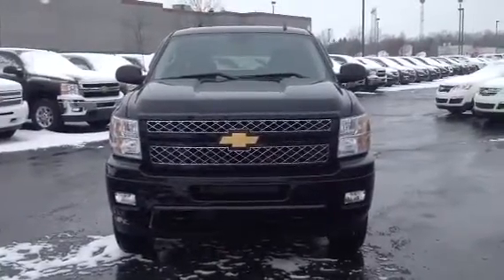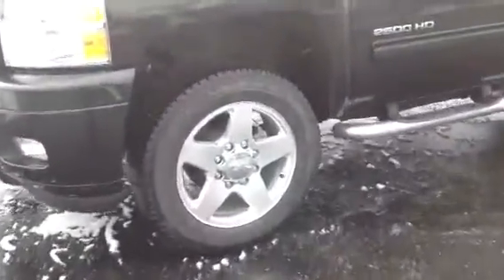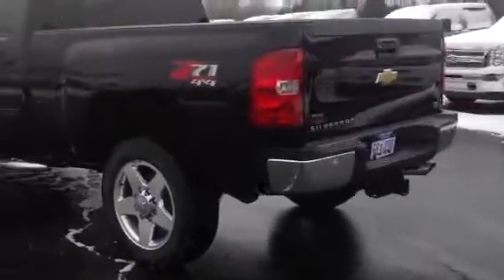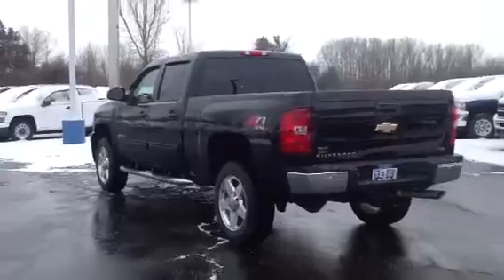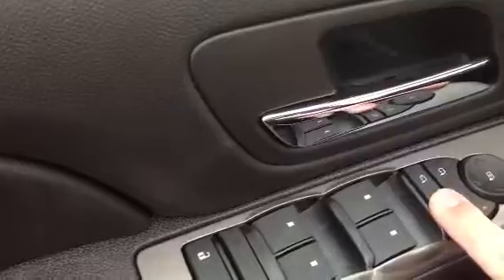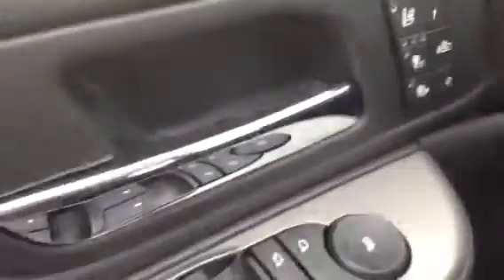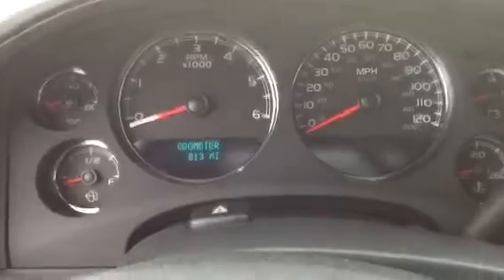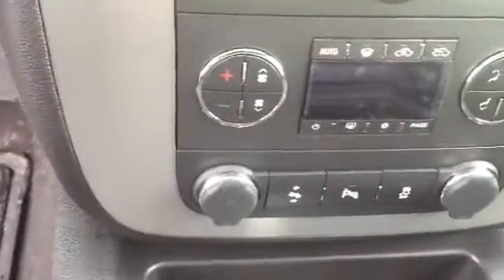2012 Chevy Silverado 2500HD Lansing MI SOLD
2012 Chevrolet Silverado 2500HD Z71 Crew Cab, Leather Heated and Cooled Seats, Bluetooth for Phone, Backup Camera, Bose Premium Sound, Running Boards, Bed Liner, Power Folding  MIrrors, Black with Ebony interior.  Only 813 Miles on this truck.  6.0l Vortec gas motor.  You can drive away in this beauty for $45,980.

Stop on by Shaheen Chevrolet

Lansing area's leading automotive sales professional